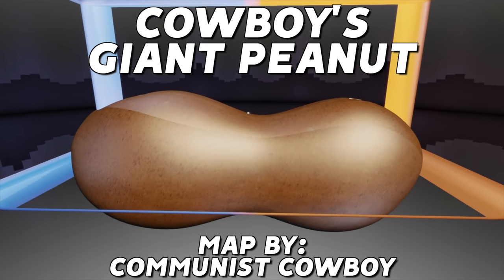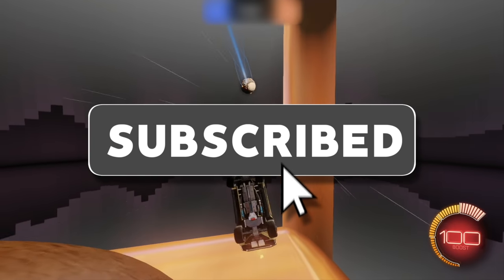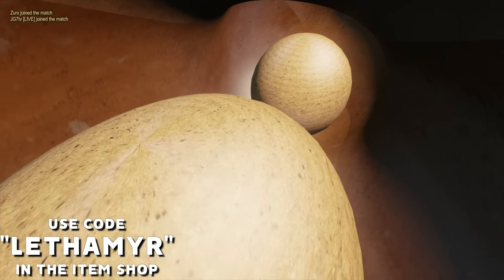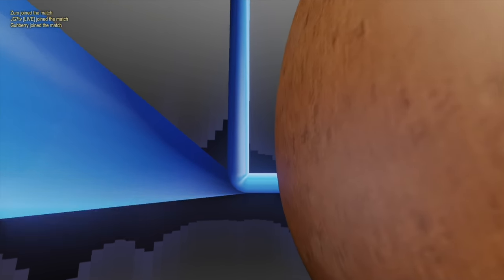Rocket League, but it's really sus